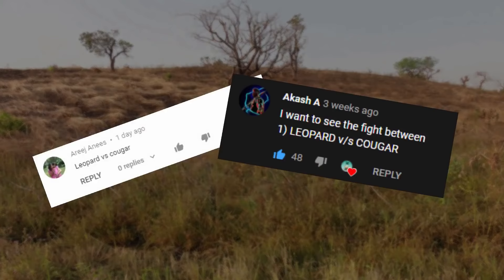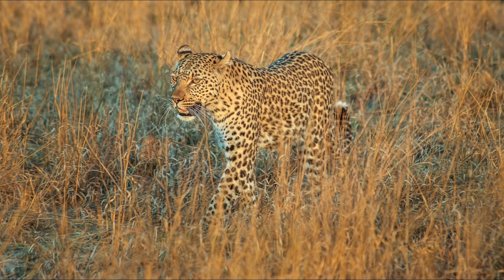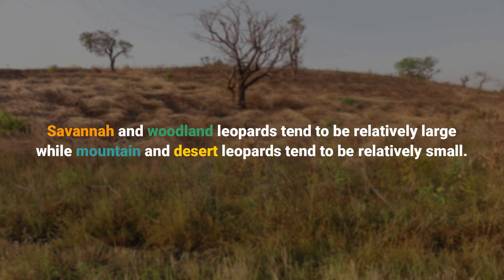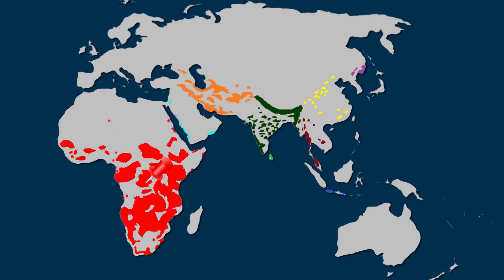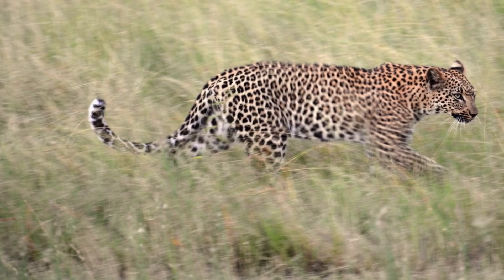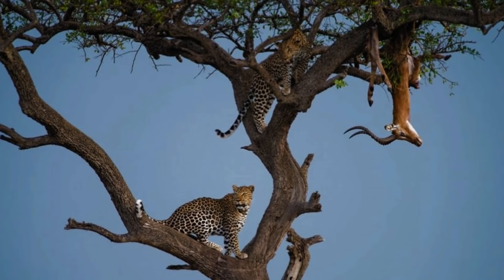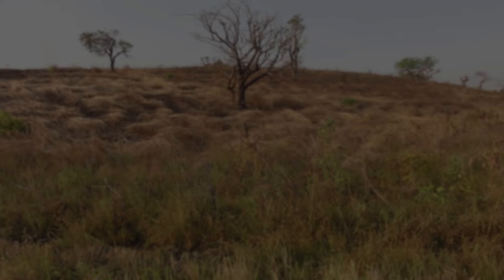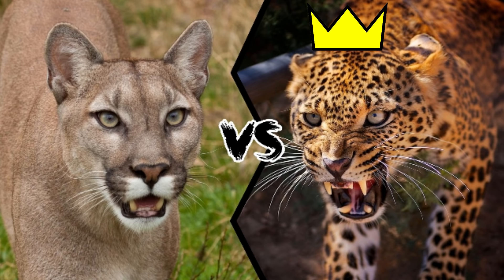COUGAR VS LEOPARD - Who will win this battle?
Marshy Grasslands and Hills - Author:USFWS
Small Lake Tracking Shot - Author:M_Broz
Looking Up in a Tropical Jungle - Author:Videvo
Country Road Driving Looking Back - Author:arthousefilms
Pair of Lionesses Walking Together - Author:Stand Up for Nature